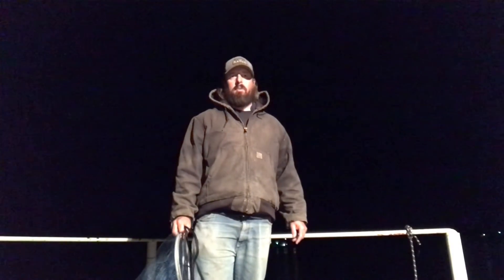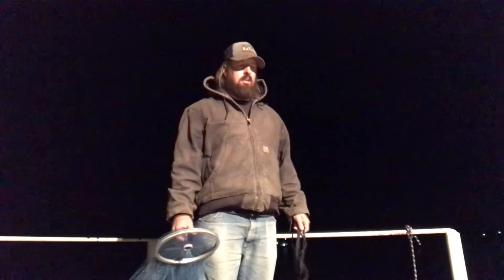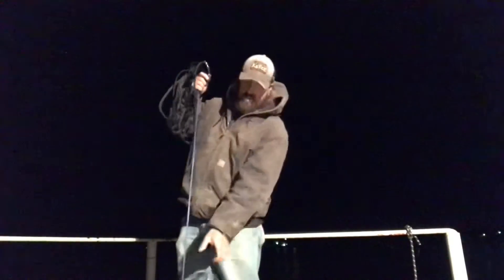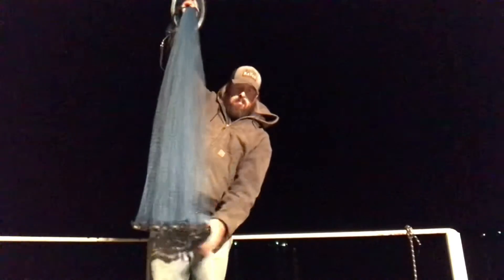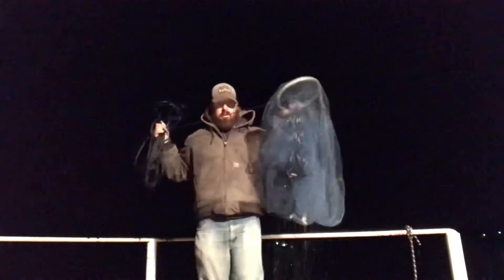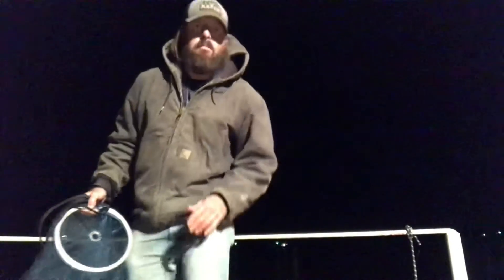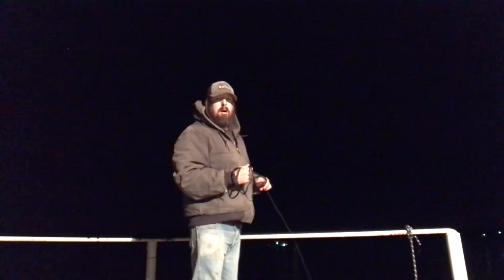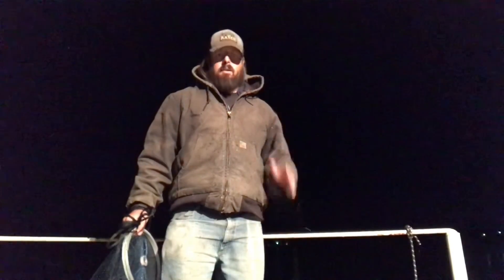How To Throw A Cast Net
How I throw a cast net…